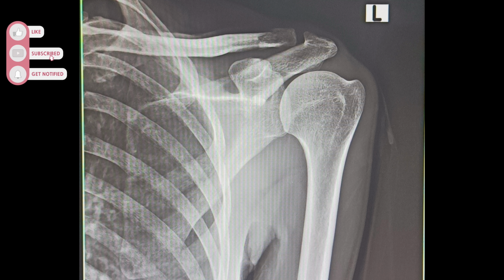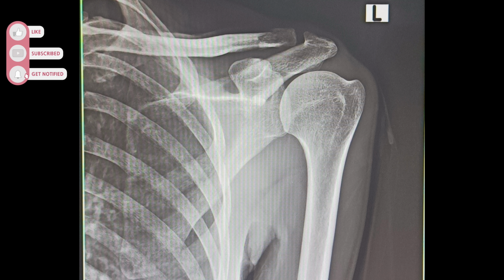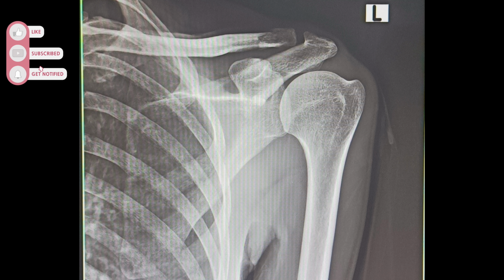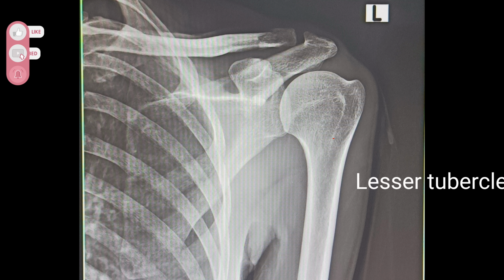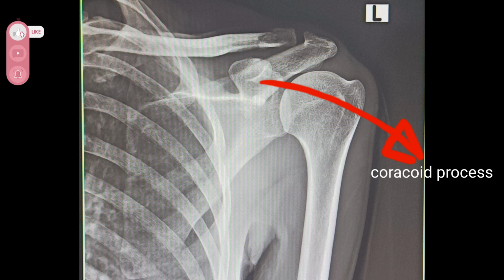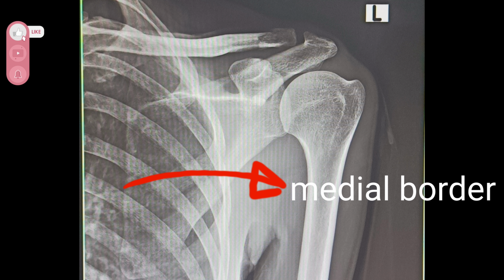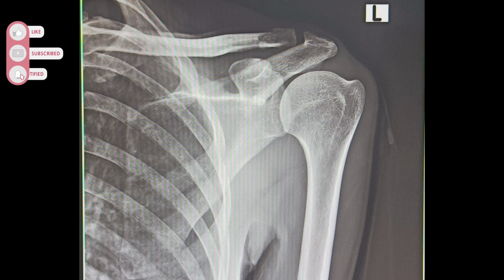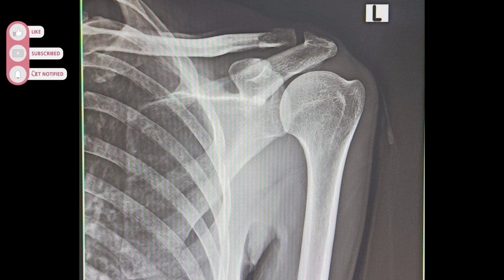Shoulder Joint Anatomy | Shoulder Joint AP X-ray Anatomy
In this video will guide you through the key anatomical landmarks visible on an anteroposterior (AP) x-ray of the shoulder joint. This foundational view is often the first imaging step for evaluating shoulder pain, trauma, and chronic conditions like arthritis.

What you will learn:

Key bony structures: We will identify and detail the critical bones of the shoulder girdle visible on an AP projection.

Proximal humerus: The top of the upper arm bone, including the rounded humeral head (the "ball"), the greater and lesser tubercles, and the surgical neck, a common fracture site.
Scapula: The shoulder blade, highlighting the glenoid fossa (the "socket"), the coracoid process, and the acromion.

Clavicle: The collarbone, which articulates with the acromion to form the acromioclavicular (AC) joint.

Joint relationships: We will explain how to assess the alignment of the glenohumeral (ball-and-socket) joint and the acromioclavicular joint, looking for proper spacing and integrity.

Recognizing pathology: Learn to spot common signs of injury or disease, including:
Fractures in the humerus, scapula, or clavicle.
Dislocations or subluxations of the humeral head from the glenoid fossa.
Narrowing of joint spaces, indicating conditions like osteoarthritis.
Abnormal calcium deposits, which can signal calcific tendinitis.

About the creator: Radiography With Asif offers educational content on radiology and medical topics for students and healthcare professionals.

shoulder joint anatomy
shoulder joint anatomy AP X-ray
shoulder joint AP X-ray
shoulder joint AP view
shoulder joint X Ray anatomy